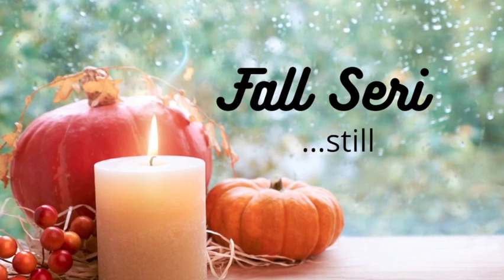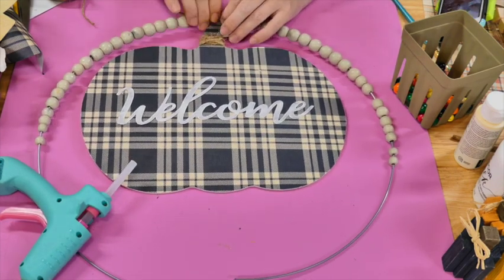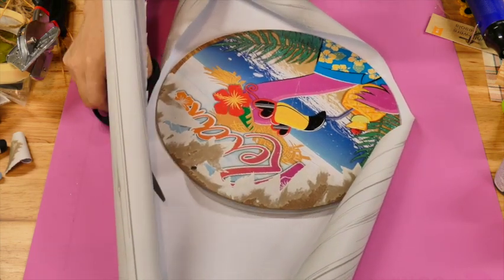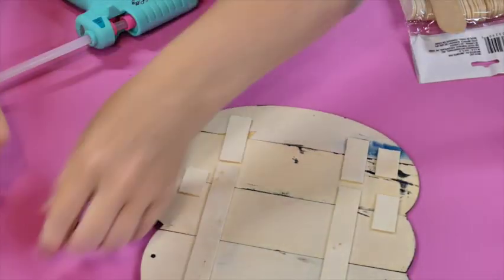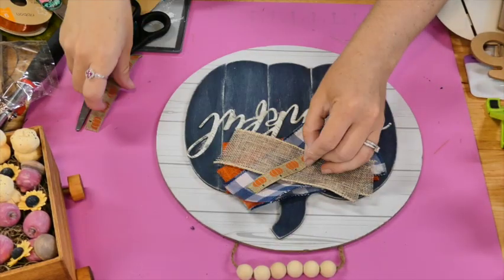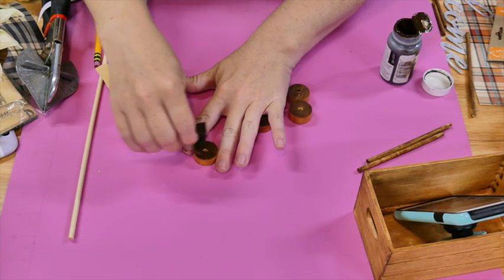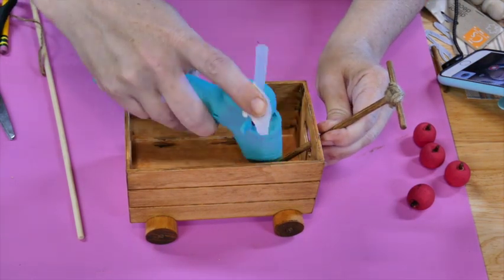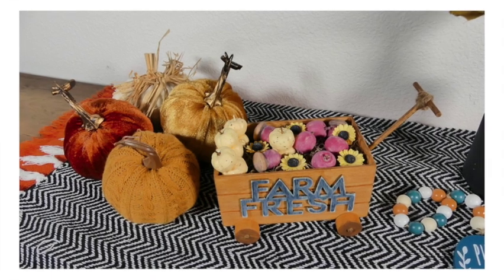WHAT WOULD YOU MAKE | DOLLAR TREE FALL DIY'S | COLLAB WITH DIY'S AT THE SCHWOWIN'S NEST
Hey everyone! Today I am collaborating with Sandra from Diy's at the Schwowin's Nest. We took 4 of the same fall items from Dollar Tree and made beautiful fall home decor pieces! I hope you enjoy!

Follow me on all the things! Hint: They're all paintedanddistressed 😂

Hiipoo heat transfer paper mat

Hiipoo waterslide decals

Surebonder detail tip cordless glue gun

Mini crafting iron (similar to mine)

Mini iron I have (cheaper at Walmart)

Heat gun similar to mine

Paint pens

Apple Barrel Paints

Chalk Paint

Wood beads

Mitre shears

I’m now a Plaid ambassador! Apple Barrel and Waverly chalk paints are some of my favorites by Plaid as well as of course, Mod Podge!